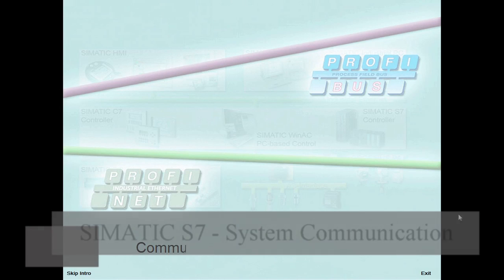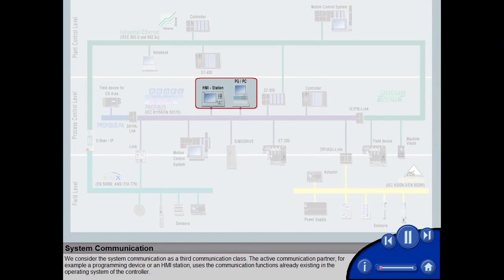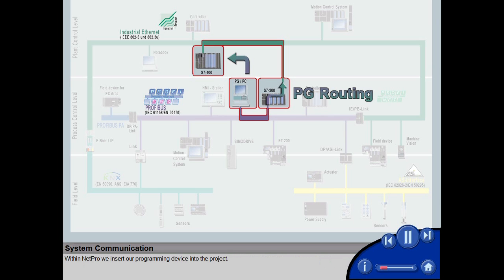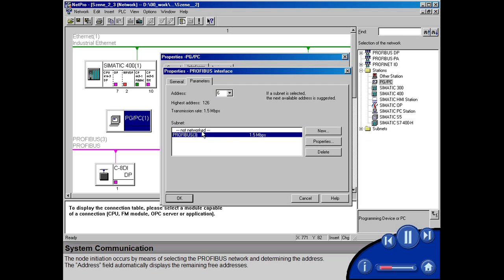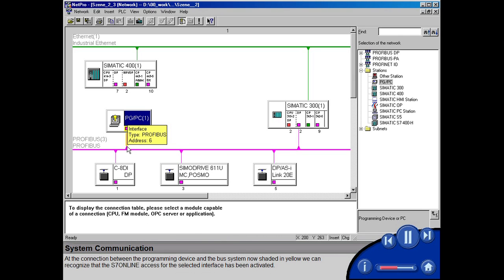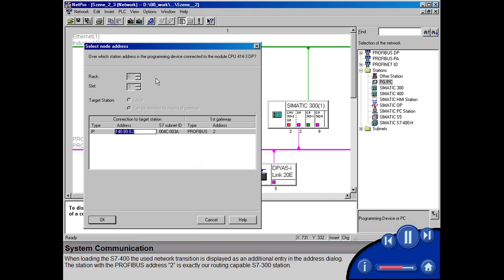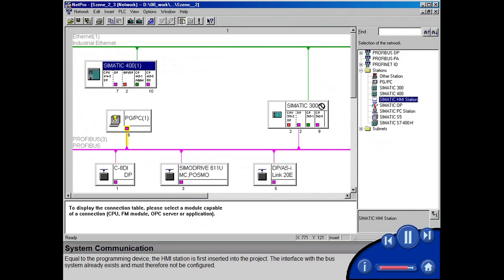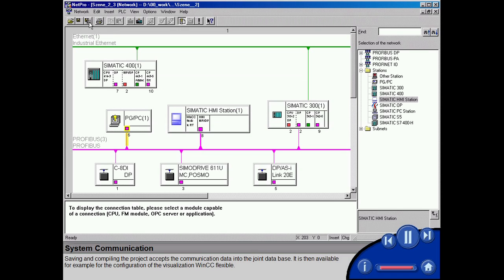06 - Communication with SIMATIC S7 - System Communication